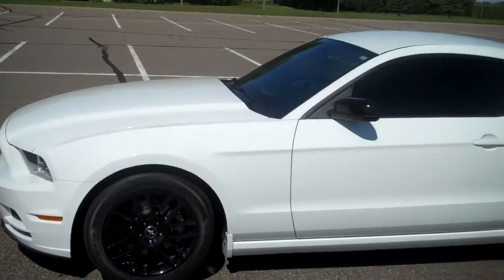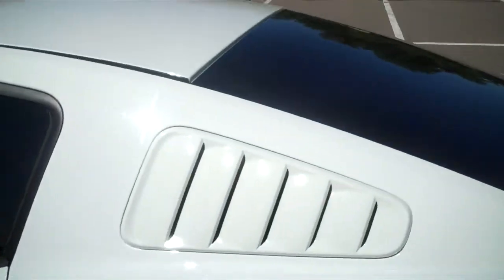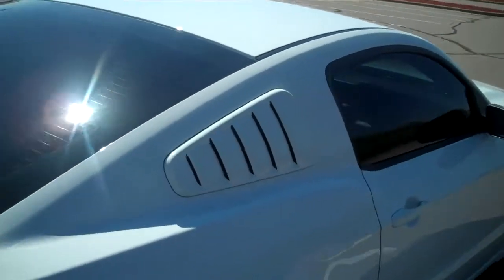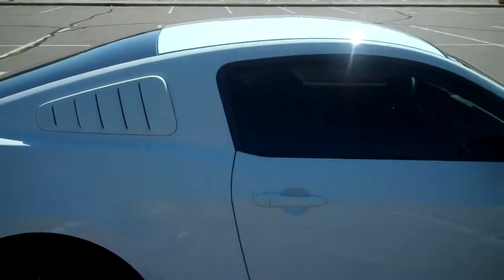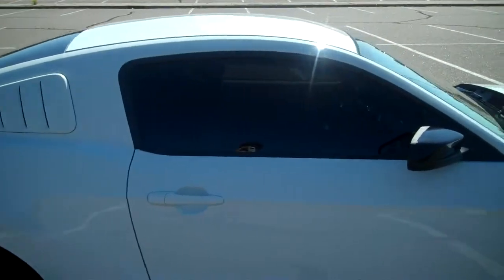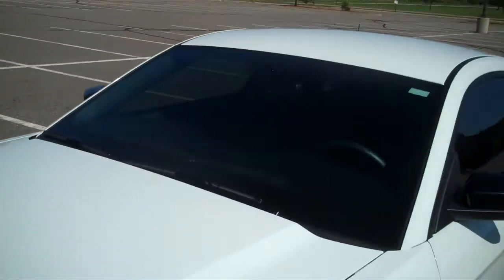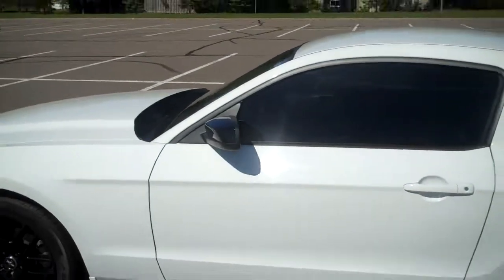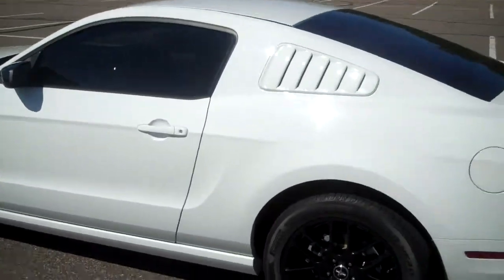Ford Mustang with 20% window tint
This is my 2014 Ford Mustang with 20% window tint. The tint was done by Tint Pros. They are located in New Brighton, Minnesota.